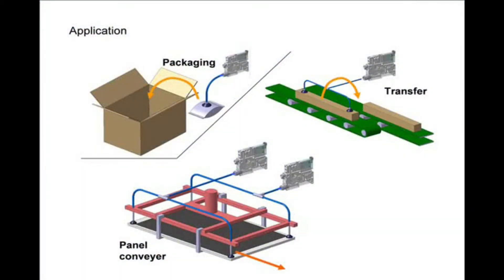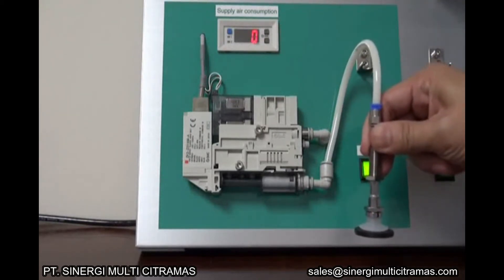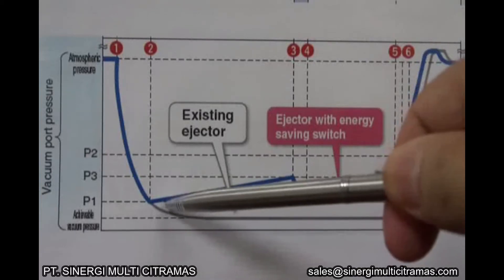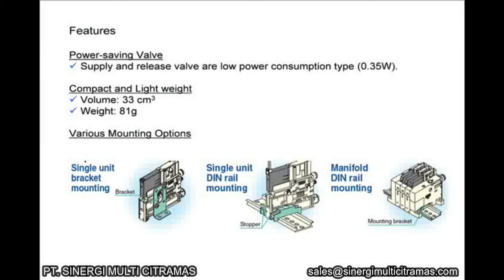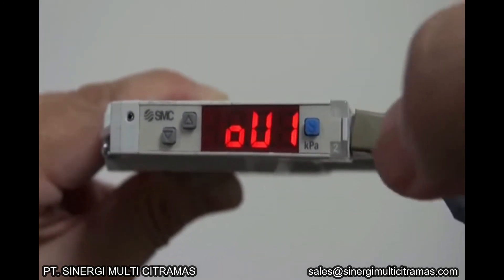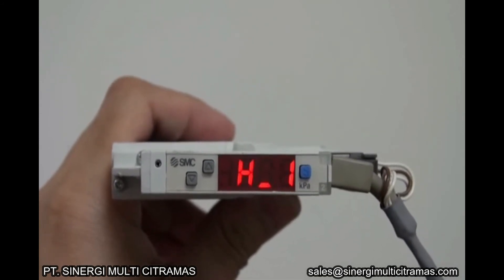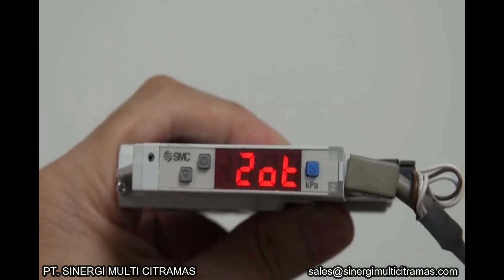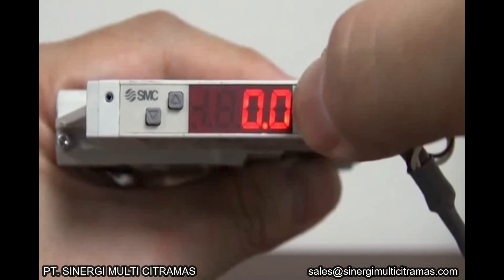Vacuum Ejector ZK2 SMC Energy Saving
SMC Energy Saving
Vacuum Ejector Series ZK2
Pneumatics